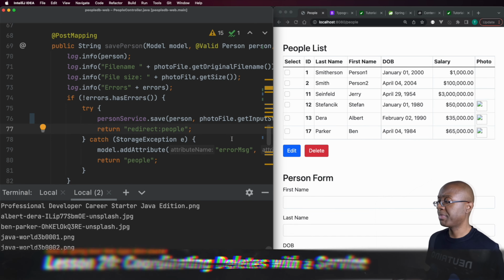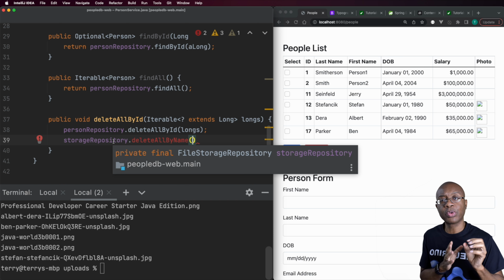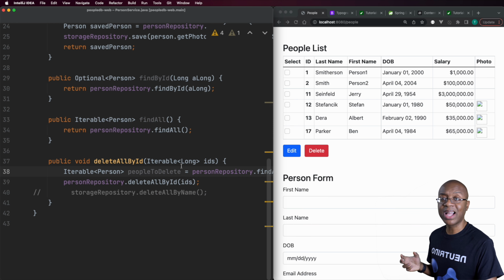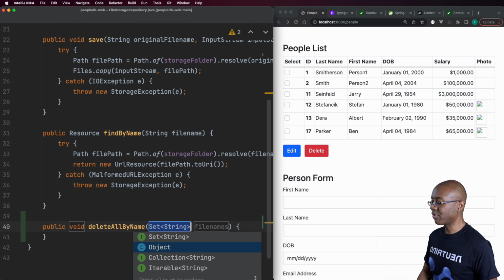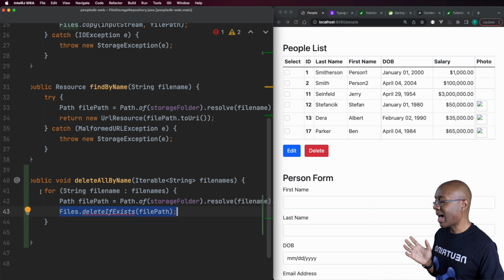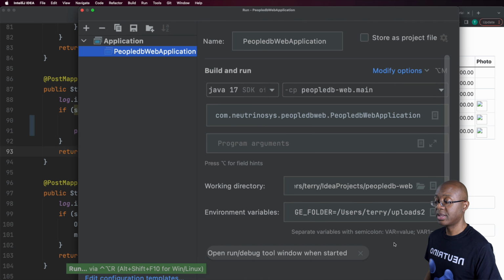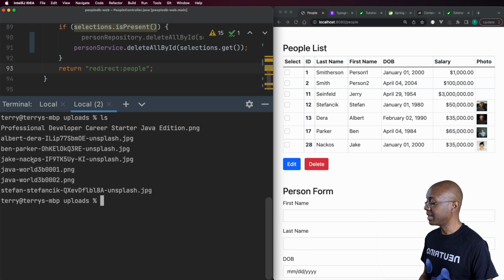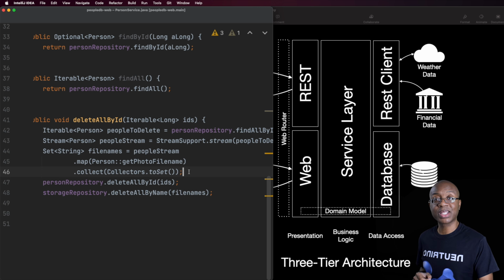20 - Complete Spring Boot Web App Mini-Course - Coordinating Deletes with a Service Class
In this lesson, we'll get a glimpse of some of the "Enterprise" power of the Spring Framework and the 3-Tier Architecture to coordinate disparate operations in a meaningful way when we delete records and their accompanying images all in one request.